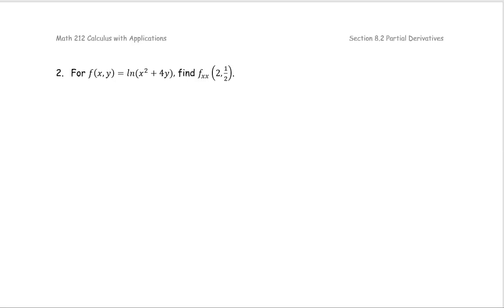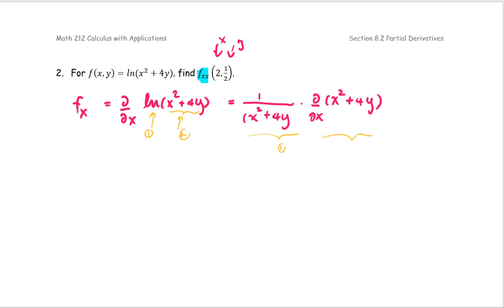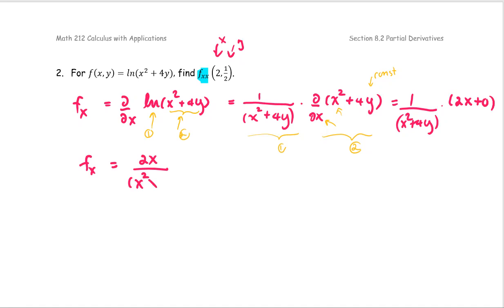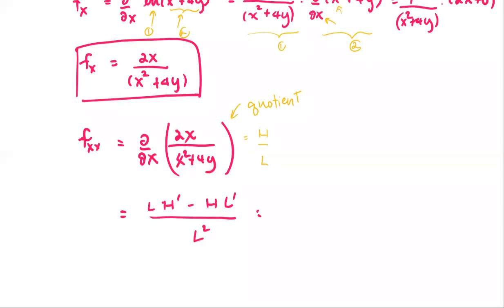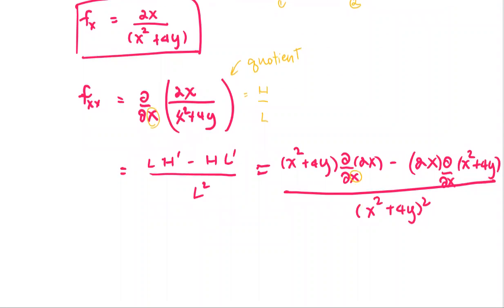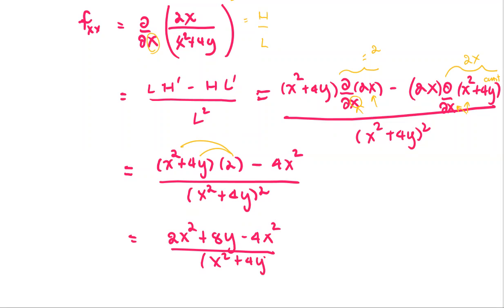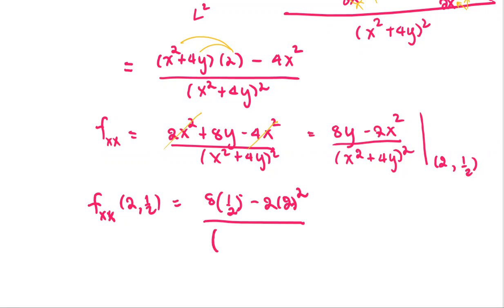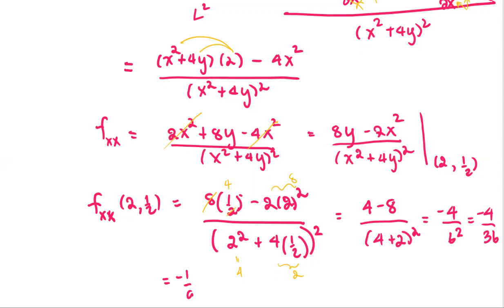M212 Sec8_2 Second Partial Derivative at given point